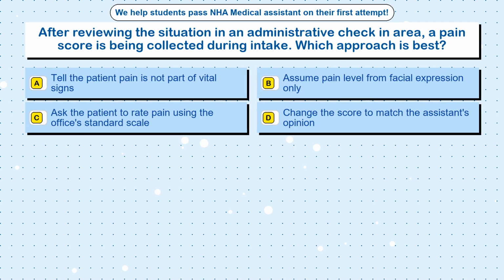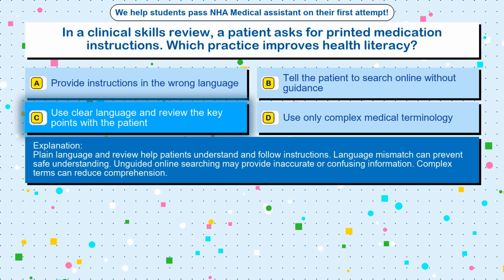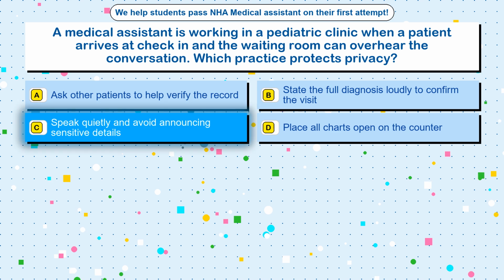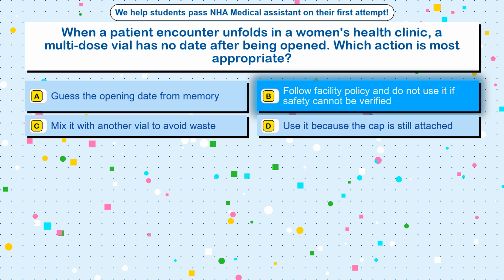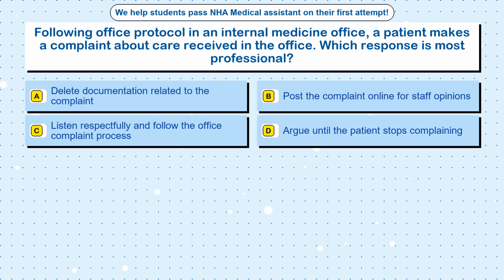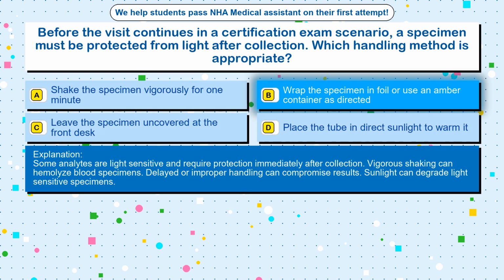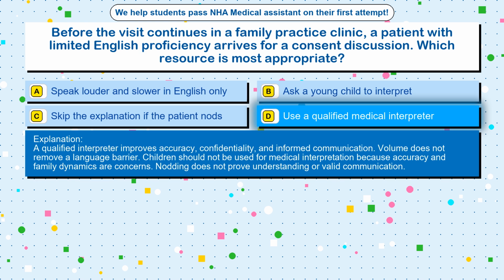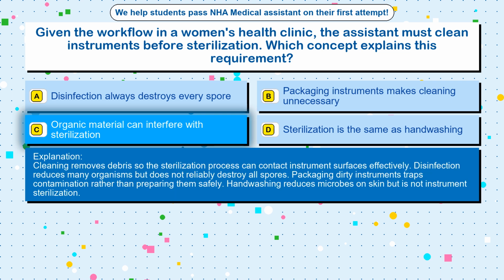Medical Assistant Practice Exam Questions & Answers (2026)